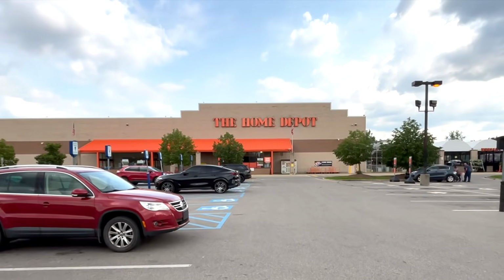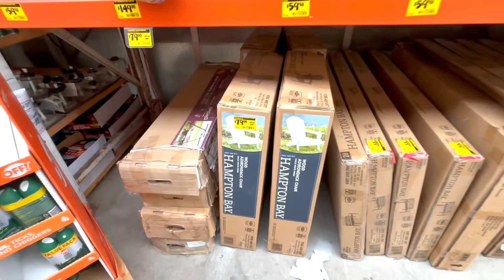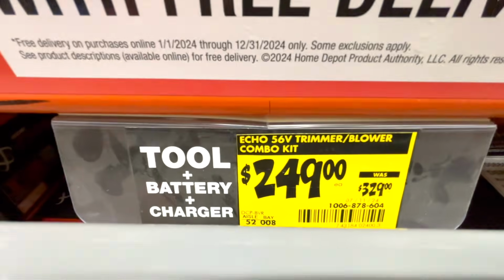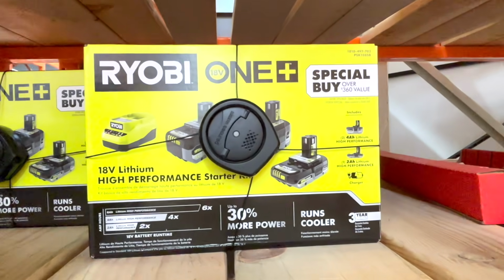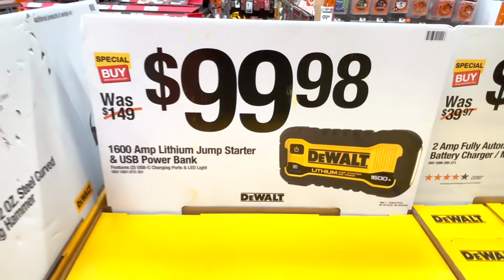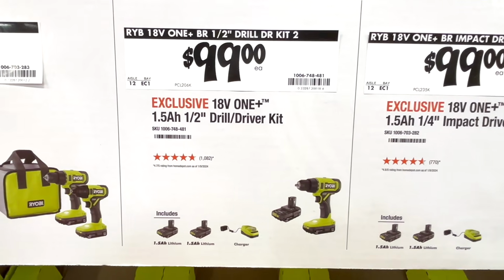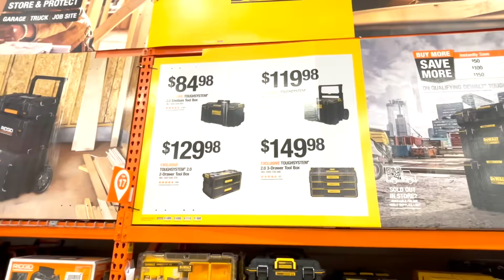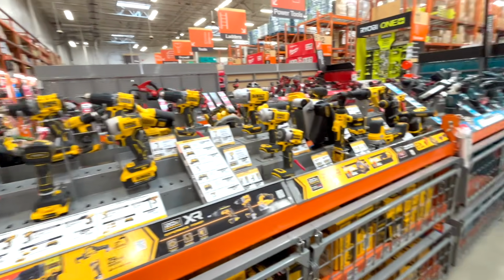Home Depot DEALS 50% OFF Clearance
Home Depots Weekly Deals Plus up to 50% off Patio furniture. Tool Deals on Milwaukee, Dewalt, Rigid, Ryobi and more